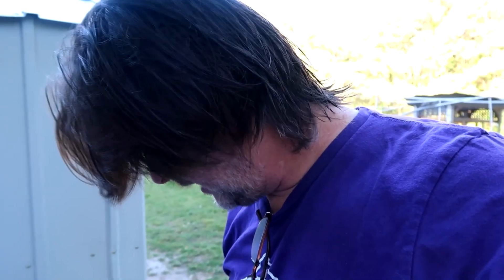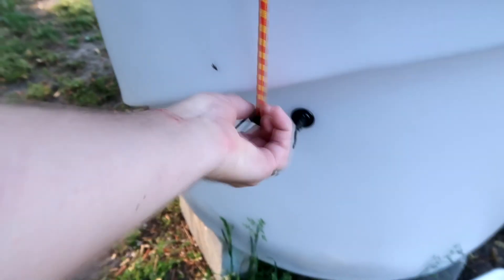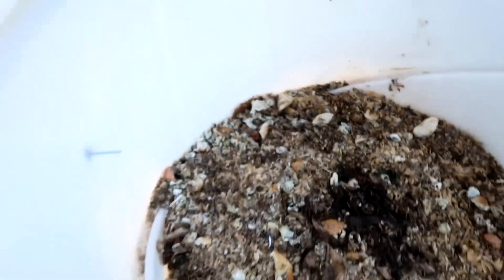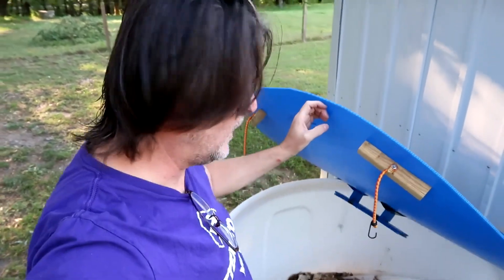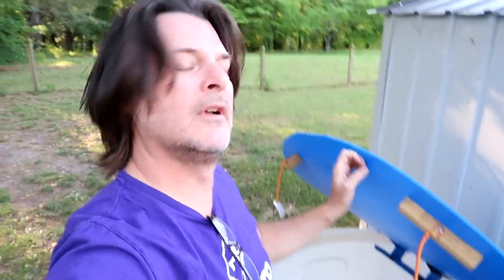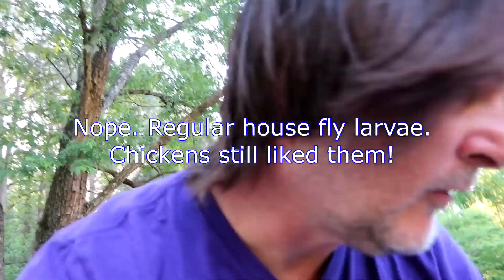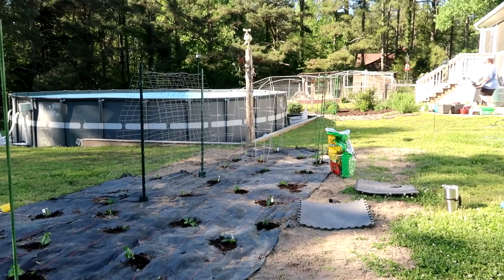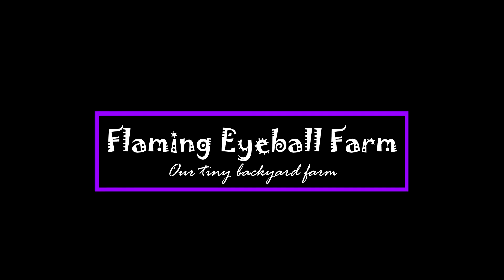A swap meet and the garden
Today we went to a farm swap meet, and then got to work on the garden. maybe one day we'll be self-sufficient. trying to get more that way now.

Cameras: Canon G7X Mark II, GoPro Hero 6 Black, Mavic Pro Platinum